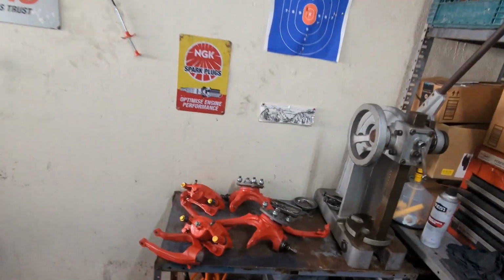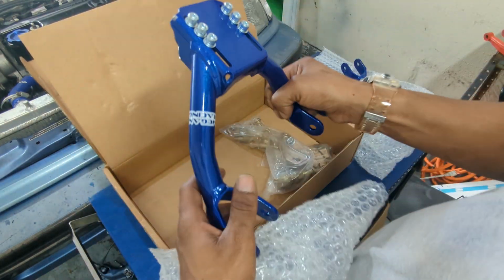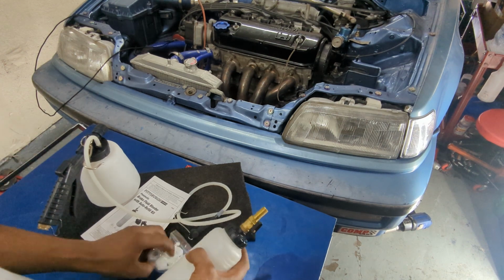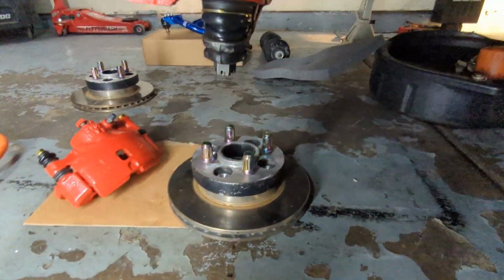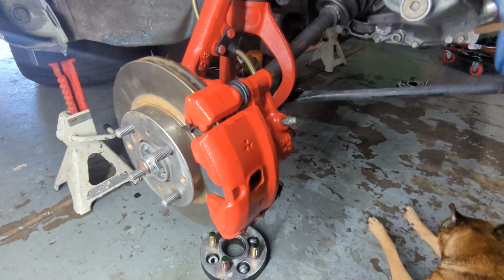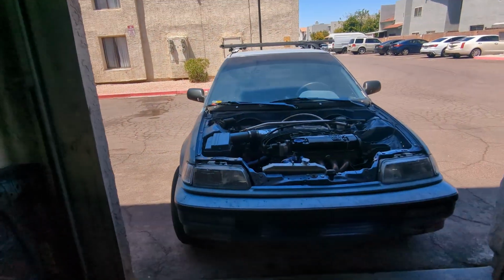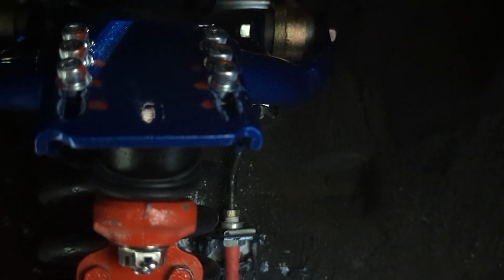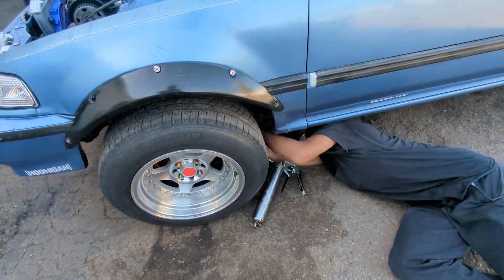MEGAN RACING Upper Control Arms on my 91 EF CIVIC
Finally putting my knuckles and powder coated calipers on the RALLYHATCH. Burnout and visit to PDH Automotive
Megan Racing Steel Alloy Blue Front Upper Camber Kit: